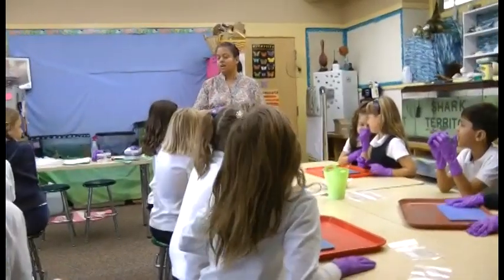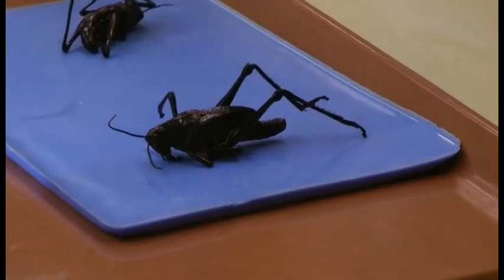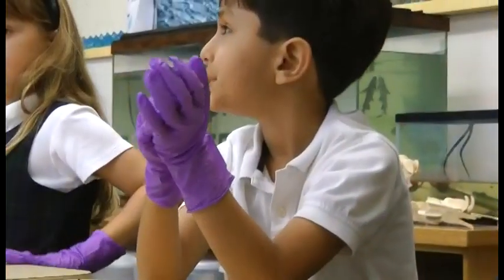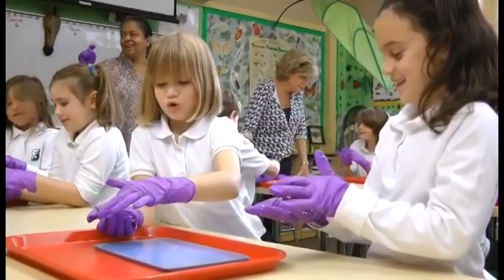Second Graders Dissect Grasshoppers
Students in Deb Marcee's science class dissect grasshoppers as part of their study of insects.